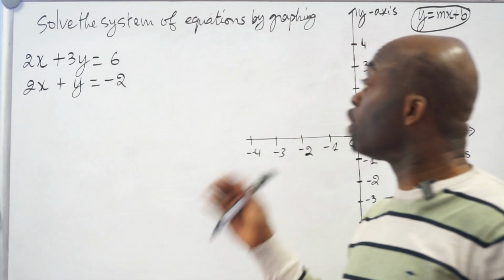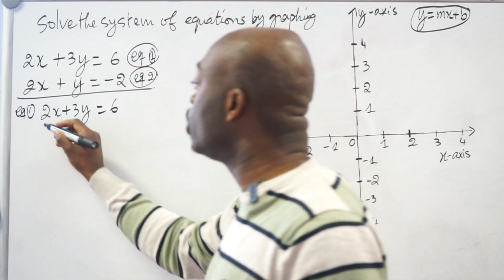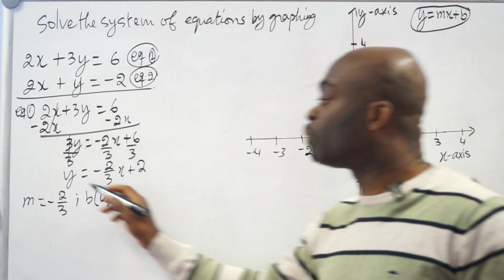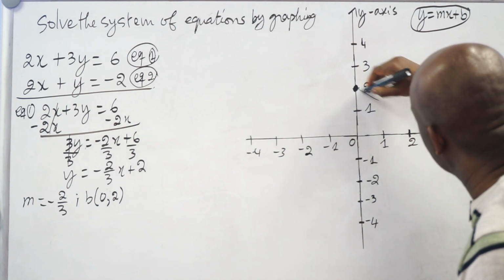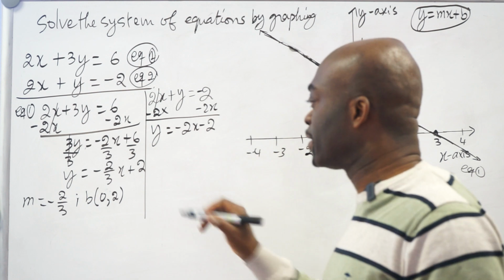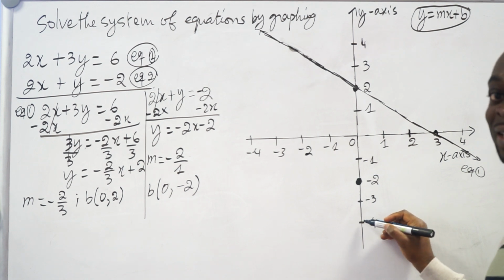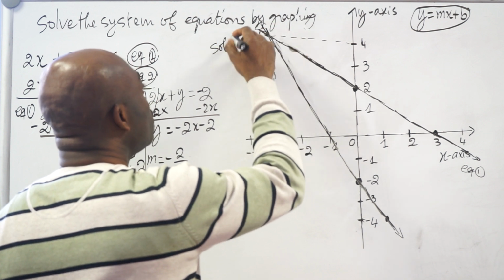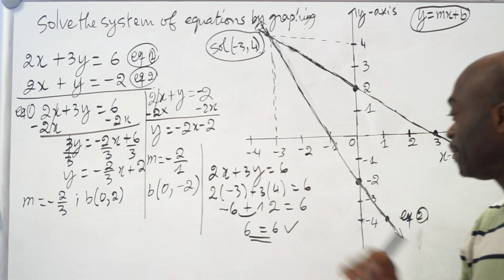Solving Systems Of Two Equations With Two Unknowns By Graphing: One Solution Case